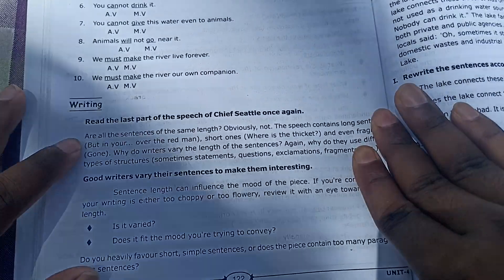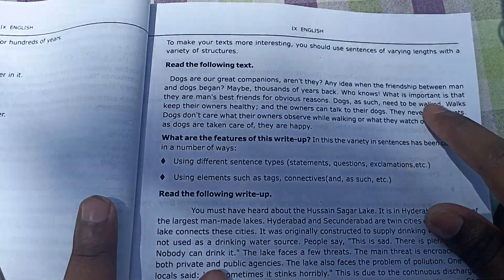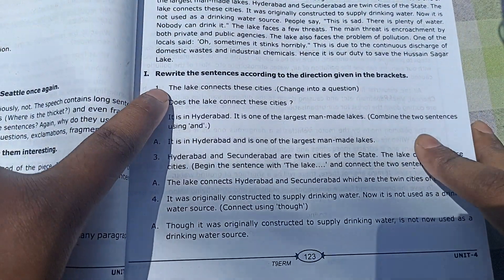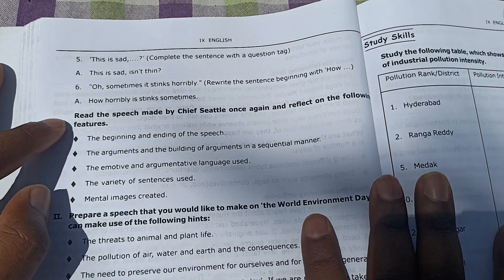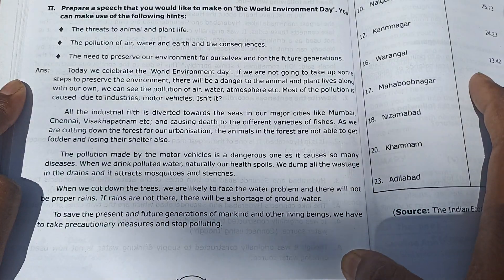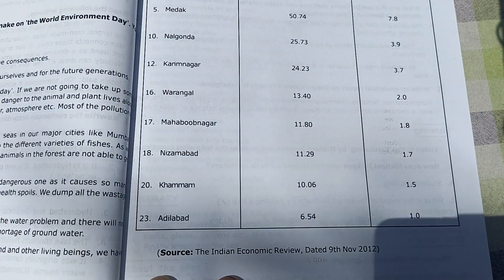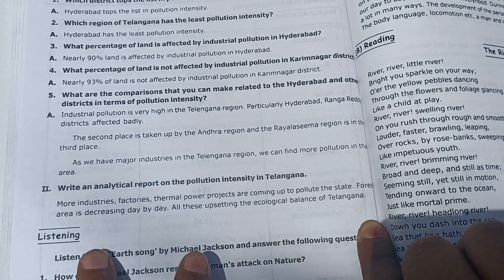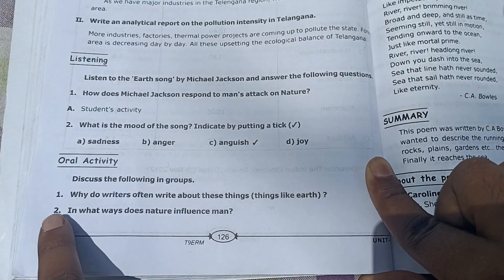Class 9th | English | Unit=4 Reading- A What is Man Without the Beasts ? | Question & Answer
This video is about class 9th English Question and Answer of Telangana state board.
What is Man Without the Beasts ?
9th class english unit-4 what is man without beasts question answer.
Class 9th english unit-4 reading=A What is man Without beasts?
9th class unit-4 english what is man without beasts question answer.
9th Class English Unit- 4 Reading=A What is Man Without the Beasts Question and Answer of Telangana state board.
9th class english question answer of unit-4 of telangana state board.
1. What is Man Without the Beasts?
2. What is Man Without the Beasts English Question Answer.
3. Class 9th English What is man Without the Beasts Question answer.
4. Class 9th English Unit-4 What is Man Without the Beasts Question answer.
5. 9th class English Unit-4 question answer.
6. 9th class english 4th unit question answer.
7. 9th class unit 4th reading-A What is man without the beasts question answer.
8. class 9th english Unit 4th english what is man without the beasts question answer of telangana state board.
9. 9th Class unit 4th reading-A What is Man Without the beasts question answer of telangana state board.
10. 9th Class english 4th unit question answer.
11. Unit 4th reading-A 9th class english question answer.
12. 9th class 4th lesson What is Man without the beasts question answer.
13. 9th class english question answer of telangana state board.
14. 9th class english question answer with south education academy
15. English question answer with South education academy.
16. Telangana state board.
17. Telangana secondary board.
18. Hyderabad secondary board.
19. South Secondary board.
20. 9th class english unit 4th question bank.
21. english question bank 9th class.